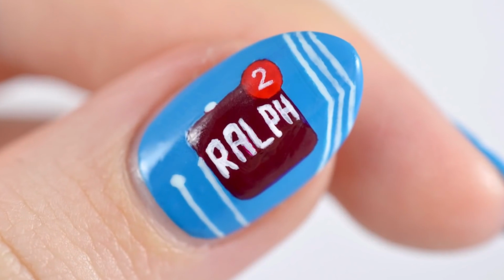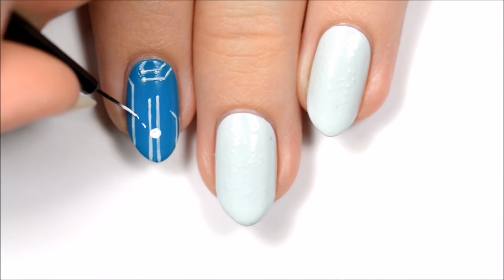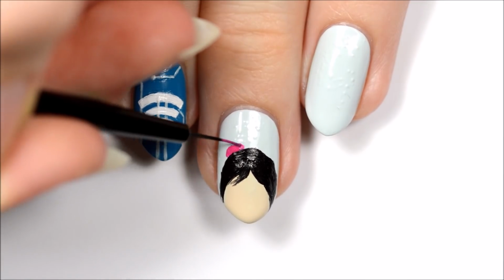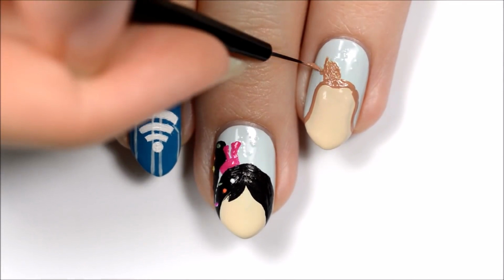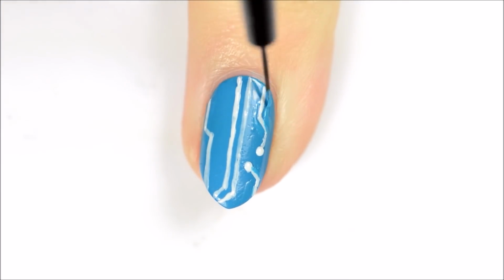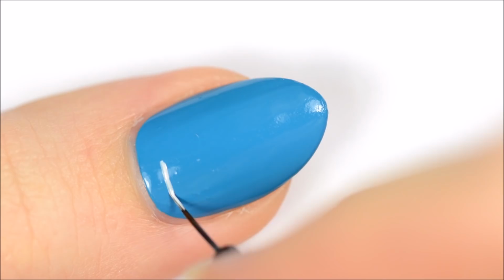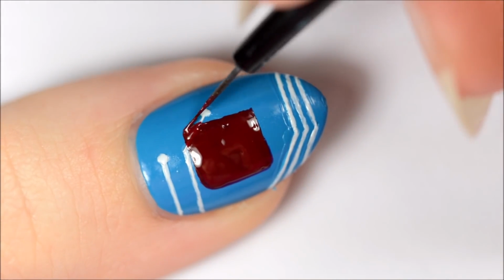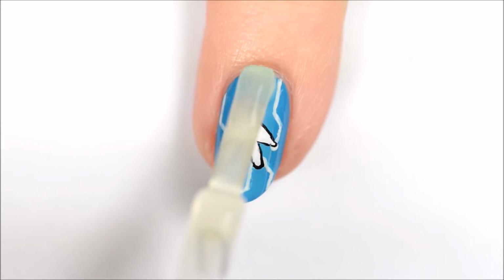Disney's Wreck It Ralph 2 Nail Art Tutorial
Hi guys! Today we are sharing a Disney nail tutorial inspired by the new Wreck It Ralph 2 movie: Ralph Breaks The Internet! Watch as Becca transforms her nails into Ralph, Vanellope, and some computer/internet inspired designs.

INDEX
Sally Hansen - Blue me Away! (Base)
Essie - Find me an Oasis
Reeves Acrylic Paint - Titanium White

MIDDLE
Essie - Find me an Oasis (Base)
OPI - My Vampire is Buff
Reeves Acrylic Paint - Mars Black
Model's Own - Cerise Shine
CiatÈ - Apple & Custard
CND - Hold on Bright
CND - Honey Darlin'
Quo - Hop Skip and a Jump

RING
Sally Hansen - In Nude-tral
Maybelline - Moka Chic
Essie - Mink Muffs

THUMB
Essie - Dress to Kilt
Londontown - Londoner Love

Non-Polish Products:
Brush: 00 Candy from Mitty Burns

★ NAIL HACKS, TIPS, & TRICKS YOU NEED TO KNOW ★

♡ CAMERA USED TO FILM:

♡ CAMERA USED FOR PHOTOS:

♡ VIDEO EDITING PROGRAM:

If you recreate any of these nail designs, show us using the hashtag cutepolish!